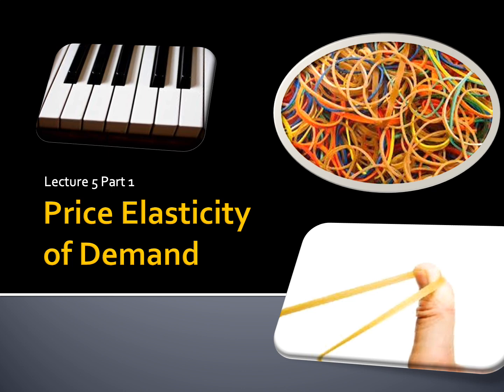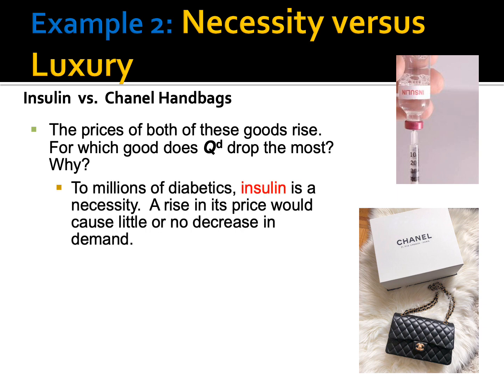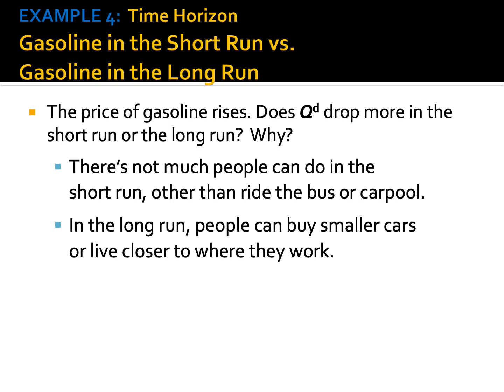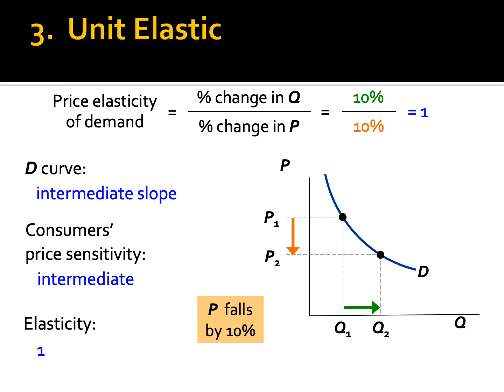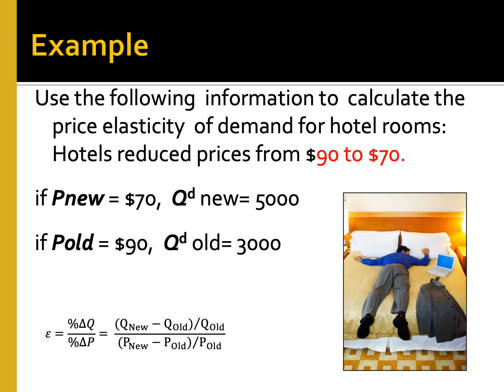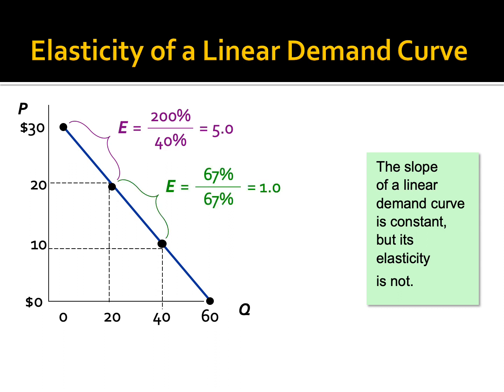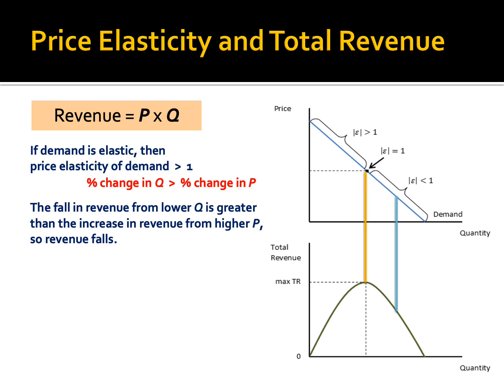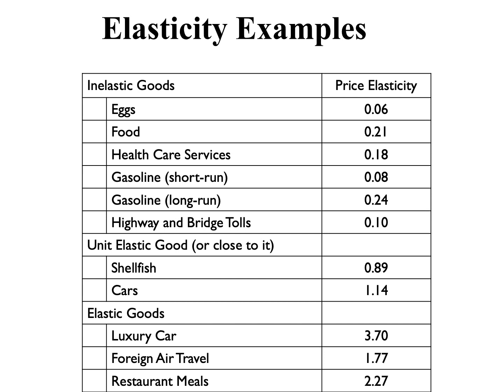Price Elasticity of Demand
What is Elasticity?
This lecture introduces elasticity as a measure of how responsive one variable is to changes in another—focusing on how quantity demanded or supplied reacts to its determinants.

Learn how to calculate the price elasticity of demand and understand how quantity demanded changes when prices rise or fall.

Determinants of Price Elasticity of Demand
The lecture highlights five major factors that shape elasticity:
Availability of substitutes
Necessities vs. luxuries
Market definition (narrow vs. broad)
Time horizon (short run vs. long run)
Share of budget spent on the good

Types of Elasticity
Clear examples illustrate the full spectrum of elasticity:
Perfectly Inelastic: Quantity demanded does not change (e.g., insulin)
Inelastic: Demand changes less than price (e.g., toilet paper, cigarettes)
Unit Elastic: Price and demand change equally
Elastic: Demand changes more than price (e.g., luxury goods)
Perfectly Elastic: A tiny price change causes an infinite demand change

Total Revenue and Elasticity
Finally, the video explains how elasticity impacts total revenue. Firms can adjust prices strategically depending on whether demand is elastic or inelastic:
Elastic demand → lowering price increases revenue
Inelastic demand → raising price increases revenue